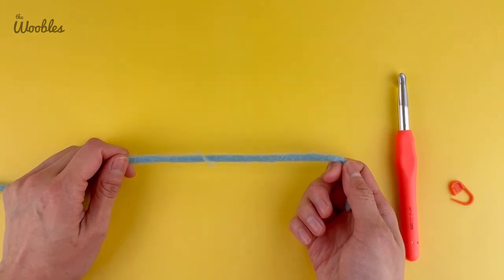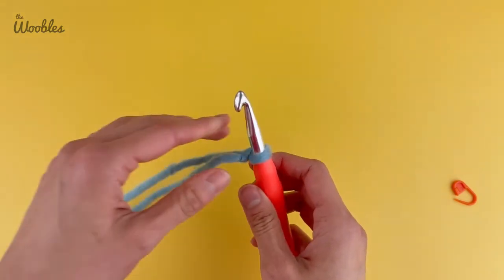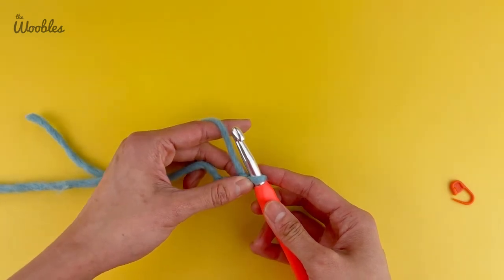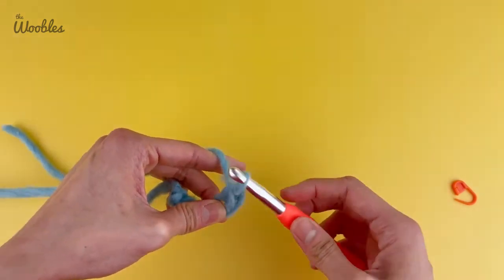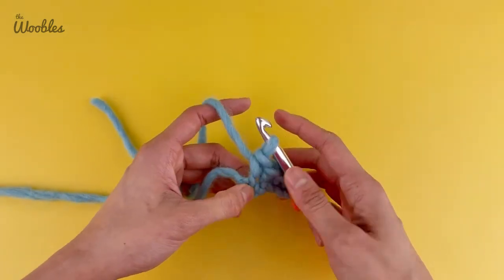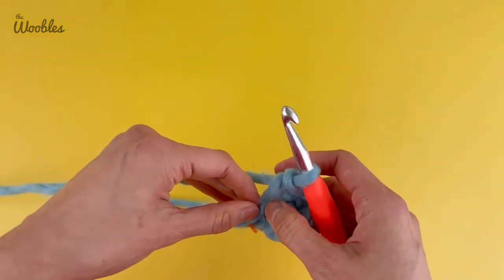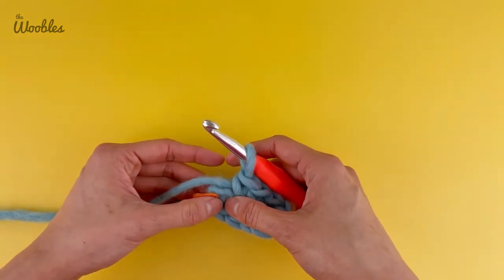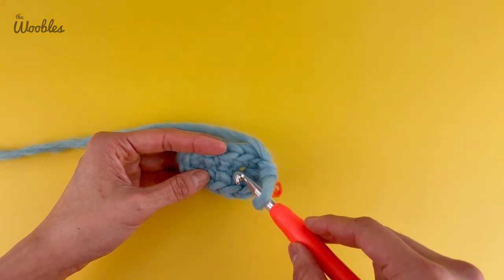Start a crochet oval with 6 foundation chain stitches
Learn how to start a crochet oval with a foundation chain of 6 stitches. It involves making a foundation chain, and then crocheting on either side of the chain to build out the oval shape. Remember to crochet the foundation chain tightly, to minimize holes in your piece.